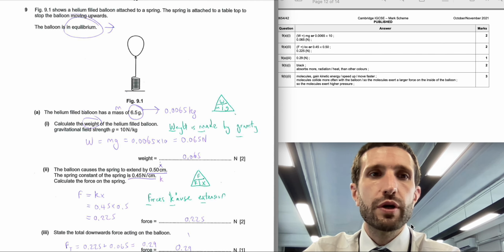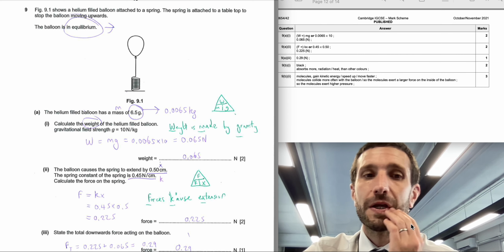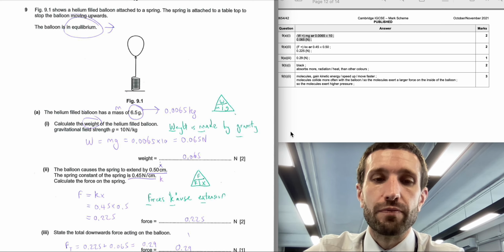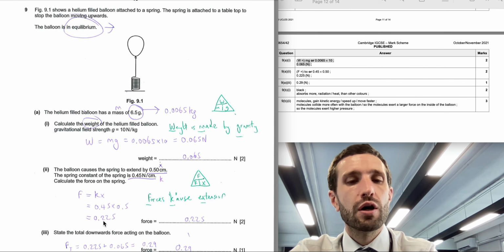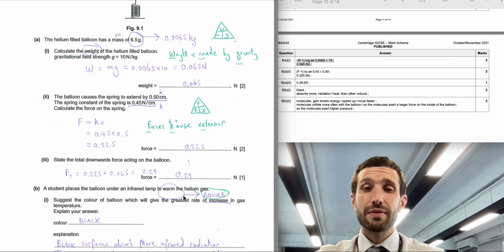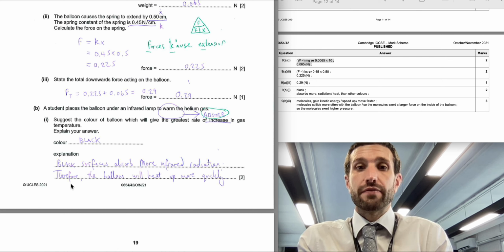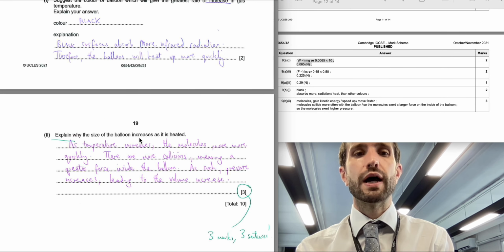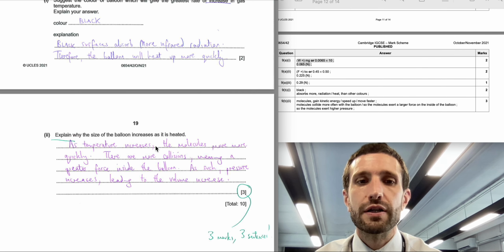0654 Coordinated Sciences Winter 2021 QP42 Question 9